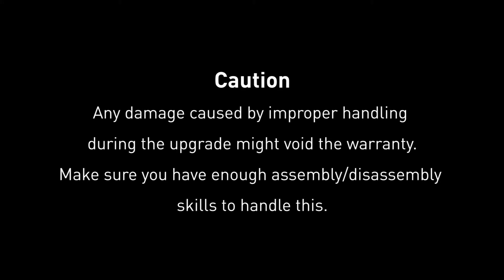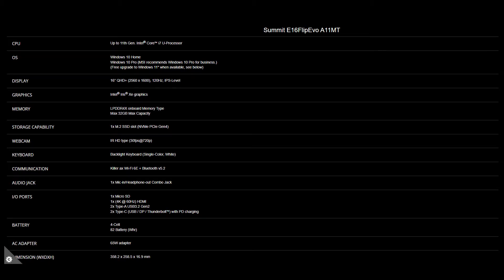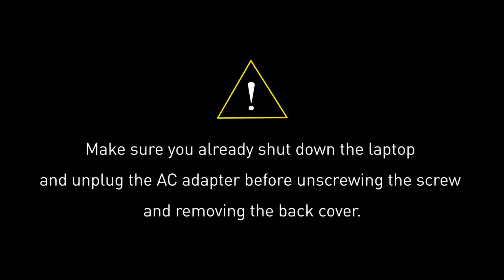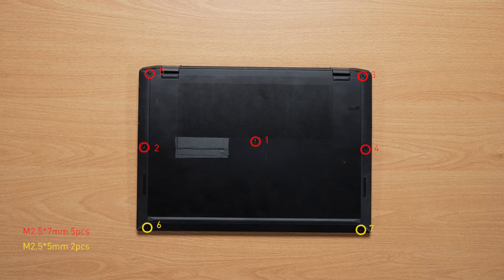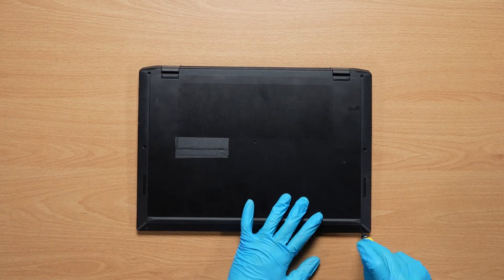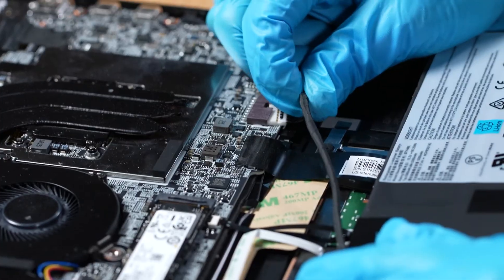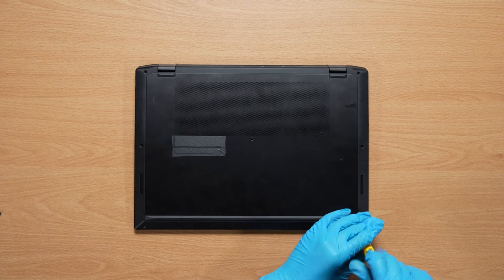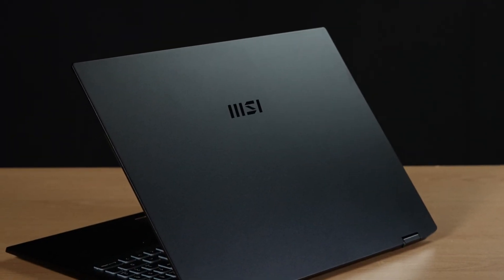MSI Summit E16/Prestige 16 Series Upgrade Tutorial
- This video is applied to MSI Summit E16 & MSI Prestige 16 Series also MSI Summit A16 & MSI Prestige A16 Series.
! This notebook is equipped with on-board Memory, so the Memory cannot be replaced.

00:04 Introduction
00:09 Preparation
00:23 Specification.
00:46 Notification
00:56 Disassemble
02:15 Upgrade SSD
02:46 Check the SSD & RAM upgrade is successful.